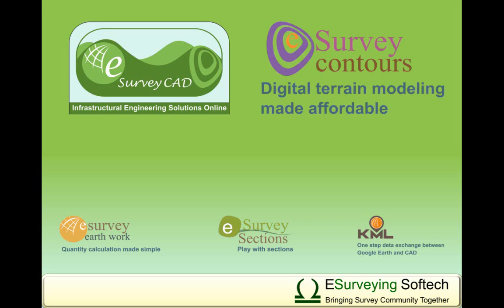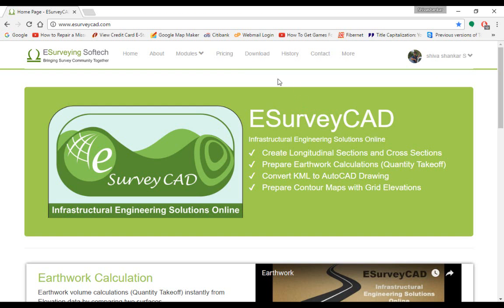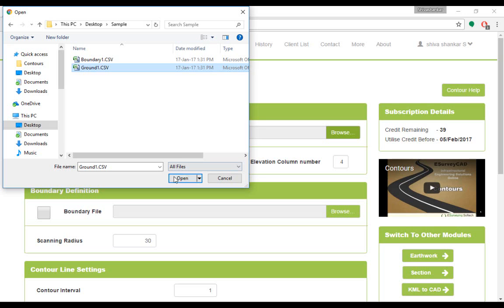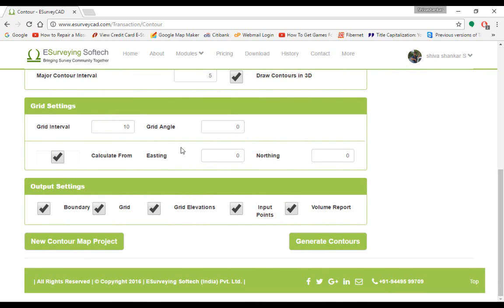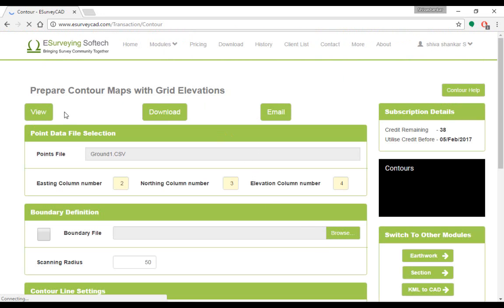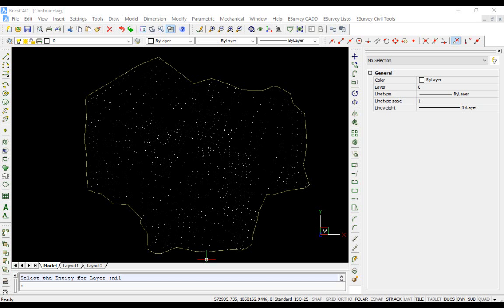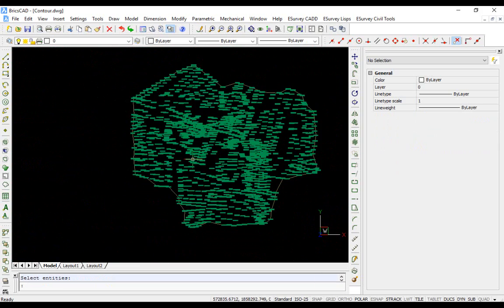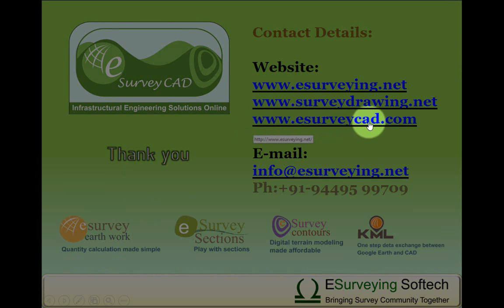Create Contour Map Online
0:00 -Demo for creating Contour map online using Esurvey CAD interface
3:07 -Preparing CSV file using free Lisp

Generating Contour Maps online is now possible a Software as a solution. Using Contour Module you can create a contour map online with a specified contour interval. Contour map generated as a drawing file can be downloaded and used in CAD Packages like AutoCAD, BricsCAD, ZWCAD.

Hello everybody, welcome to a video tutorial which explains how easily you can create a Contour Map online using
For creating a Contour Map you have to prepare the point data in CSV Files. Two CSV files may be required.
1. CSV file having original surface data that is point data
2. Boundary definition file. The application can compute the boundary automatically, but we strongly recommend you to create the boundary definition file for the best results.
If you have elevation data or boundary data in AutoCAD or BricsCAD, using the free lisp provided in the download section you can create these files.

The given file is an example of CSV. You can also download sample files from the download section. Creating a CSV file from your AutoCAD data is explained in the last part of this video.

Select Contour Option from Modules Drop Down.

Click on the Browse button and locate the CSV file from your computer.  Depending on the headings in the  CSV File mention the column numbers in which Easting that is X, Northing that is Y & Elevation data are present.

If you have the boundary definition file, Select the same using the Browse button. In case if you don’t have a boundary definition and expect the software to create a rough boundary then specify scanning Radius that is approximate Average Distance at which point data is scattered.

In the 'contour line setting', specify the major and minor contour intervals.

Specify the grid interval of your choice. Normally 5 M or 10 M is preferred in most of the contour maps as grid interval. By default software will computer grid with 0,0 as the base. If you want to shift the grid lines to some other reference point, specify Easting (X) and Northing (Y) coordinates of that point on which the grid lines should pass through.

In case if you want the gridlines to be drawn at an angle, Specify the same. The value needs to be between 0 and 90.

Select your output preference the Output Layers option

Click on “Generate Contours” and wait for a while. Once the point data is processed and drawing is generated, Software will show 3 more Buttons.

Click on View Button to immediately see the generated Contour Map.

Click on the Download button, In case if you want to download the drawing
Click on the Email button, In case if you want to download the drawing later. When you chose this option, the file link is emailed to you. Please note that you have to download the required file within 24 hours. Later these drawings are deleted forever from the application(Server).

Preparing CSV File using Free Lisp.

Open the drawing having point data or boundary in AutoCAD or BricsCAD. Using AppLoad command load the downloaded esurveycad.lsp. If you have point data defined as 3d Point or Block, create elevations texts using ‘CEText’ command. Type ‘CEText’ at the command prompt and select the point or block in 3d, depending on points or blocks Z value respective elevations will be created.

Now switch on the layer having only base layer data. Use EXPD and export the elevation text as a CSV File.

Using the ‘ExBound’ command you can Export the boundary definition. Type ‘ExBound’ at the command prompt and select the closed boundary polygons which define the boundary and create the boundary definition CSV File.

You can also generate Earthwork Calculation Reports, CS and LS Drawings, Convert KML to drawing and many more using

Related Subjects
Web based contour map creator
How to draw contour lines online
How to make contour in internet
Contour map generator
Contour line drawing
Contour Map
Generate contour map online
Volume based on Contour
Grid Elevations
Contour Annotation
Tutorial to generate Contour Online
Major and Minor Contour
Contour Interval
Drawing Contour lines using Software as solution